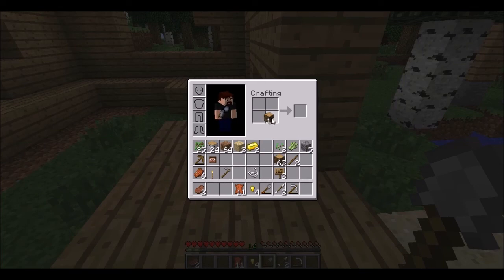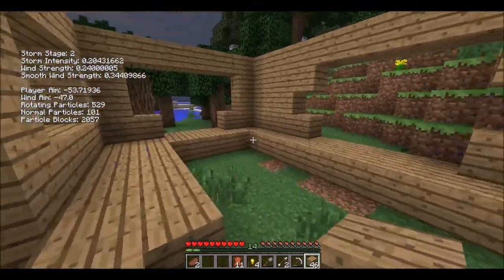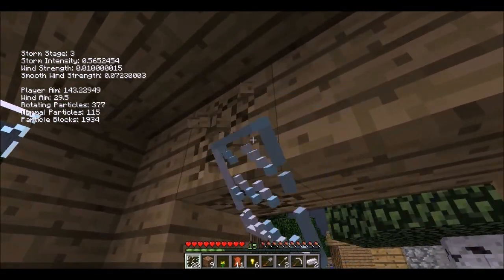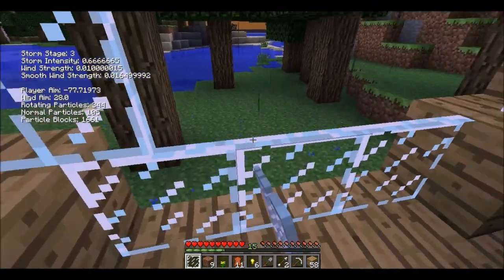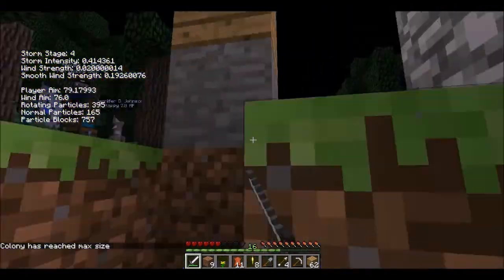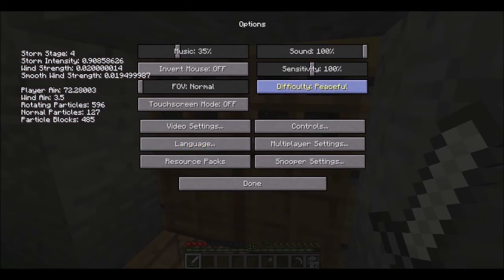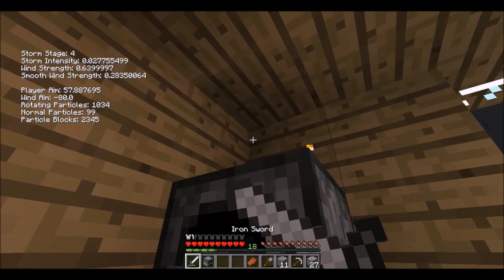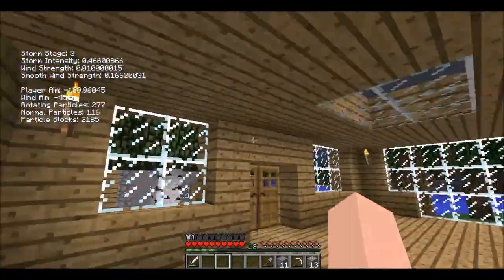Minecraft Tornado Survival 4 EP 3 W/Minecolony (I HATE MOBS!!)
Hey guys welcome back! In this episode we finish our house and work more on colony! There was a really bad storm BTW!